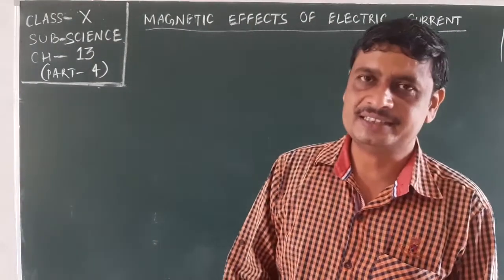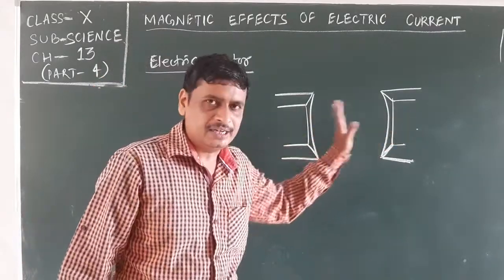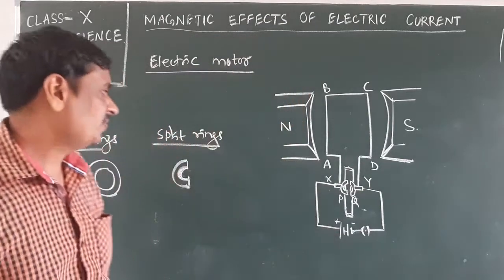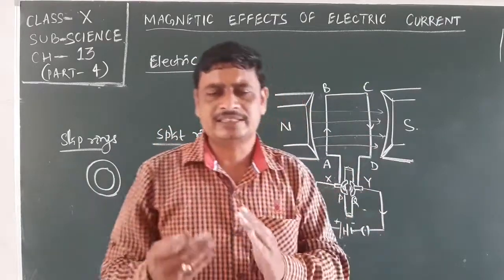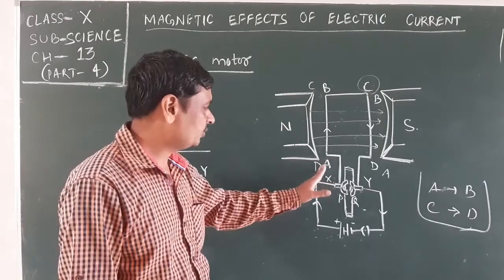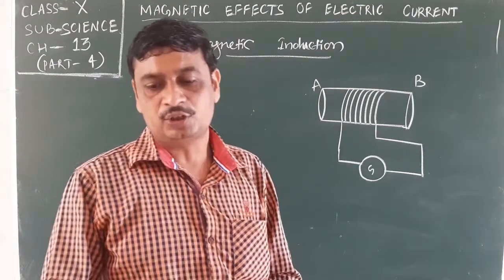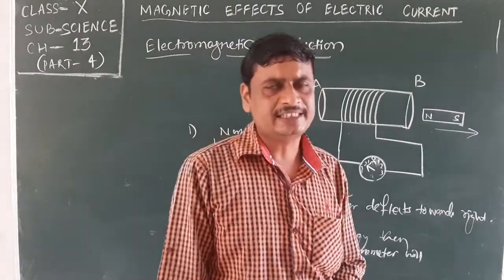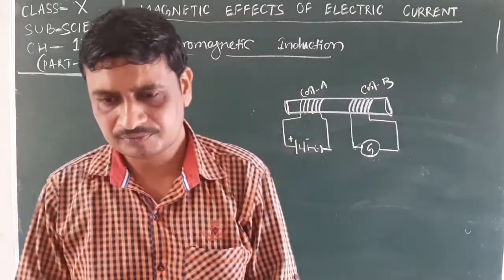Std. X, Sub: - Science, Chapter No. 13 (Part 4), By Mr. A. K. Saraf